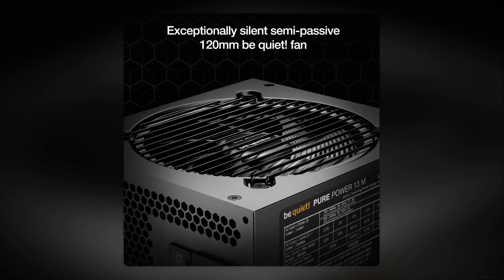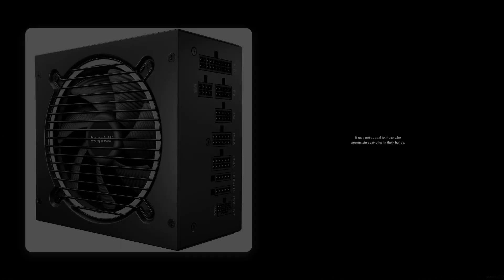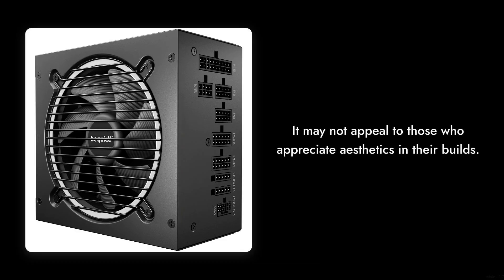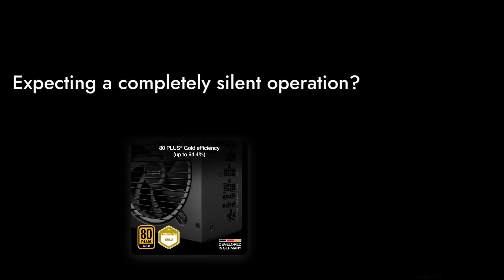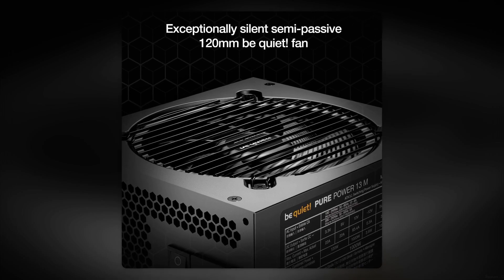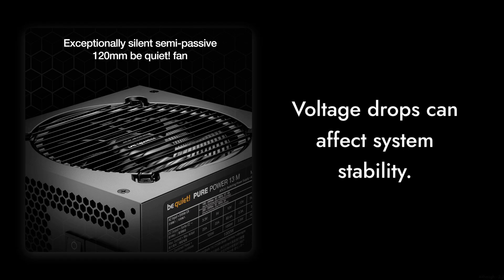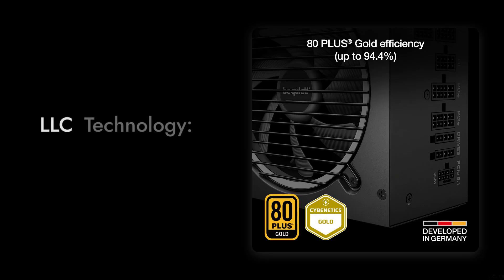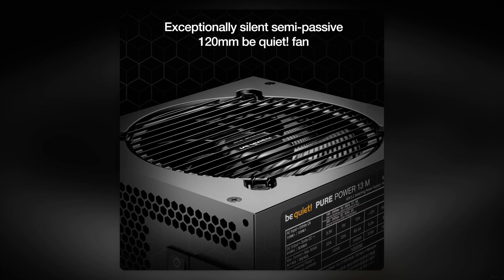DON'T BUY Be Quiet! Pure Power 13 M BEFORE WATCHING THIS VIDEO! ⚡️ 7 Reasons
Looking to purchase the Be Quiet! Pure Power 13 M 1000W Power Supply? 🤔 Think again! Before you make that decision, watch our in-depth review where we uncover 7 compelling reasons why you might want to hold off on buying this PSU. We delve deep into its features, common pitfalls, and whether it truly lives up to the hype!

00:00 Intro
00:16 Aesthetic Considerations
00:33 Cooling Concerns
00:48 Price Concerns
01:03 Cable Management
01:15 Performance Issues
01:31 LLC Stability Issues
01:48 Noise Issues
02:05 Outro